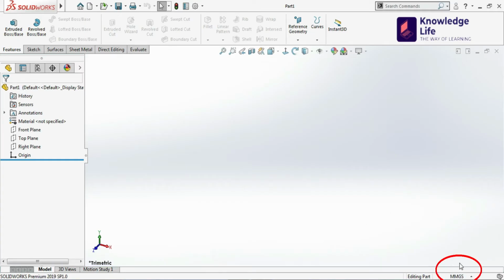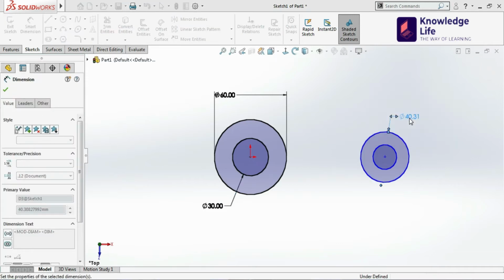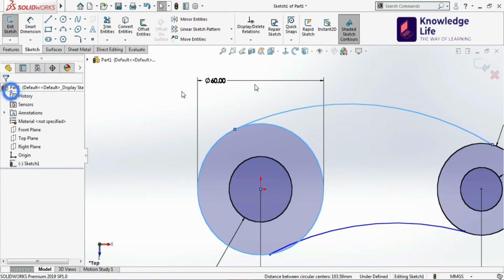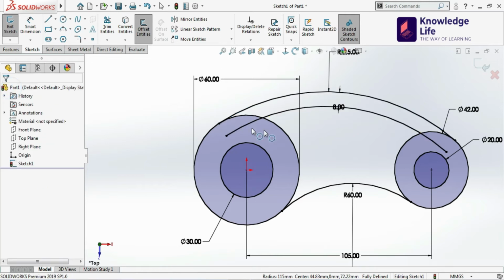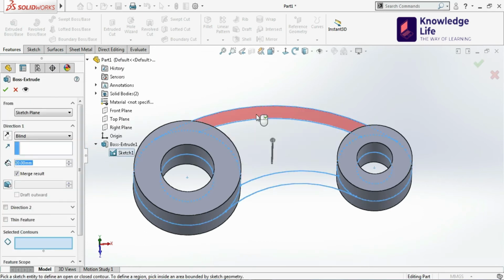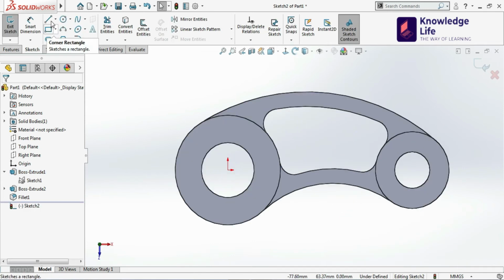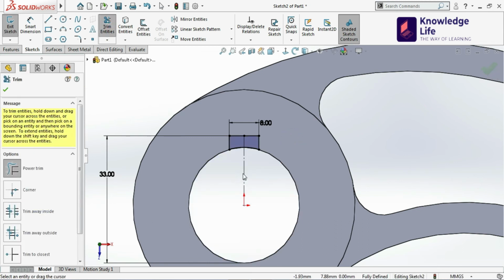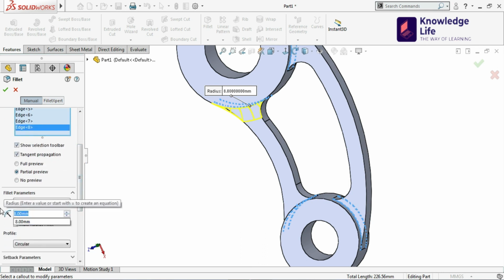solidworks tutorial for beginner|practice model|solidworks2019